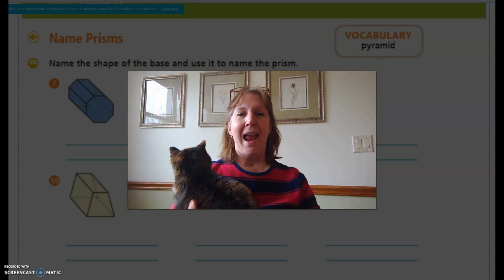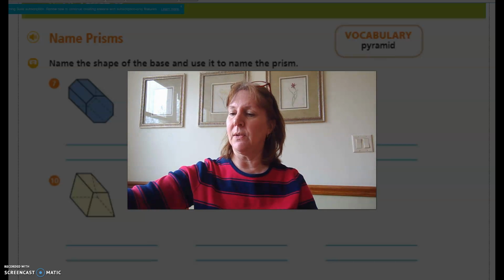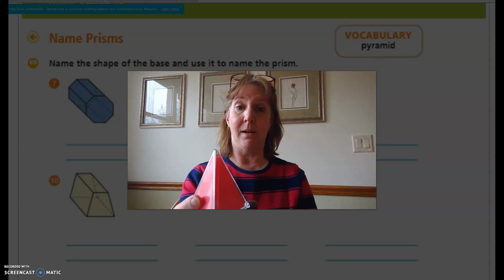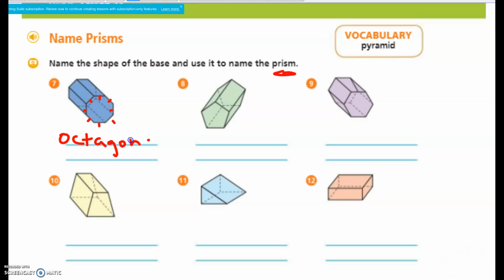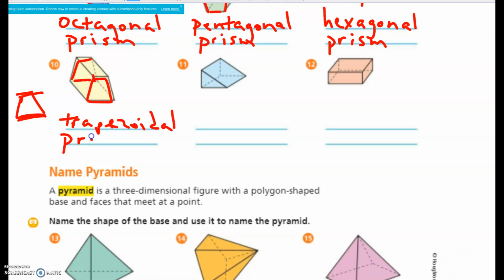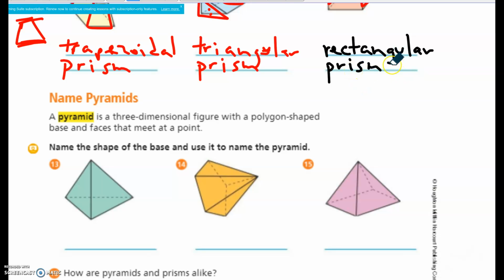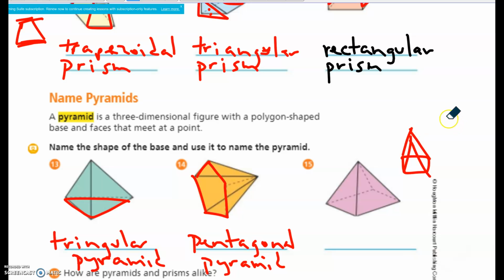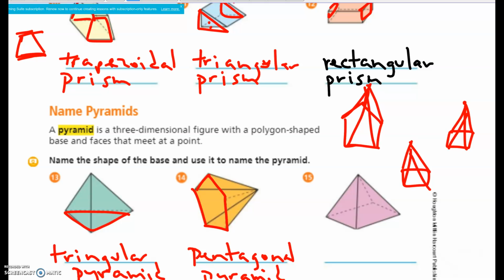Naming Prisms and Pyramids Day 2